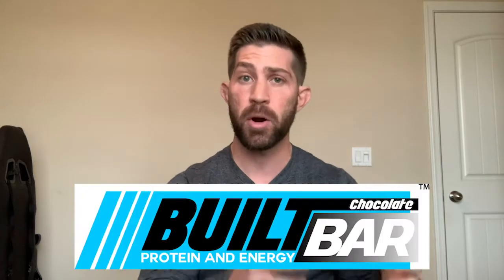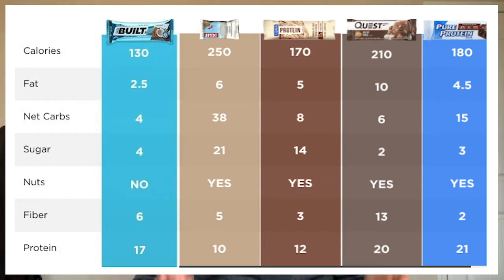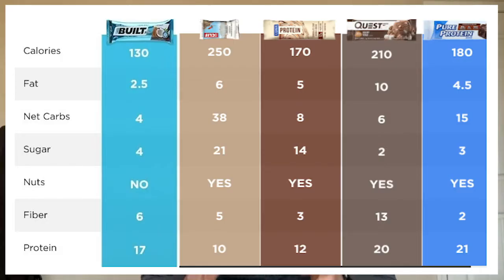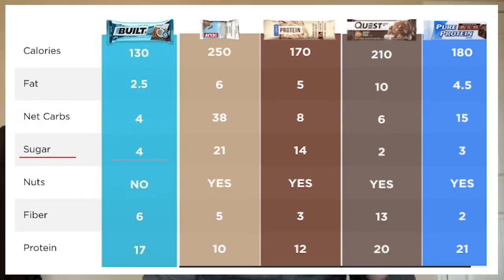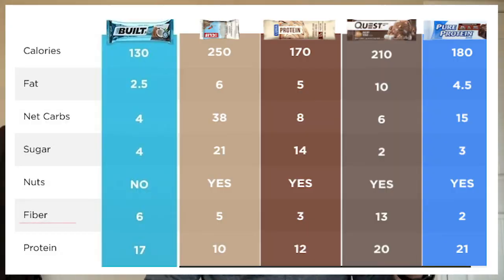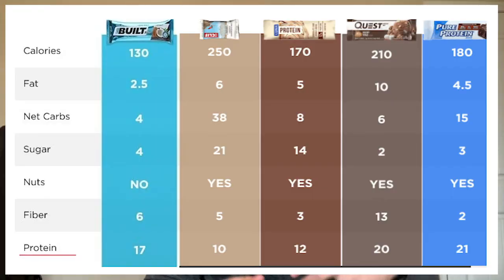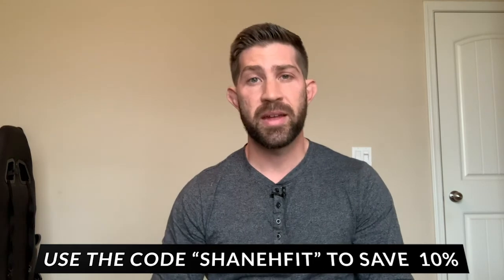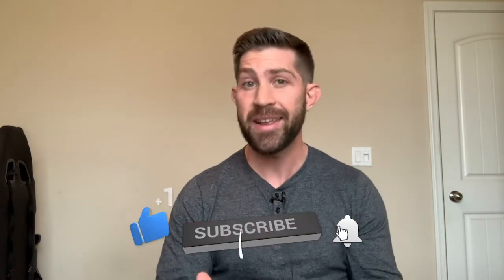Built Bar - Protein Bar Review - Are They The Best Protein Bar of 2021?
If you have been looking for a different kind of protein bar, check out this protein bar review I filmed reviewing ta company called Built Bar.
I am an ambassador of Built Bar. That being said, I will make a promise to you that this bias will not effect the review of this protein bar. I will share the pros and cons of this bar so that you can make the best decision possible for yourself before buying.
Don't forget to give this video a thumbs up before you go!
Free Fat Loss Calculator
I have a podcast too!
The Barbells & Burgers Podcast
Link to My YouTube Channel
Let’s Connect on Social Media!